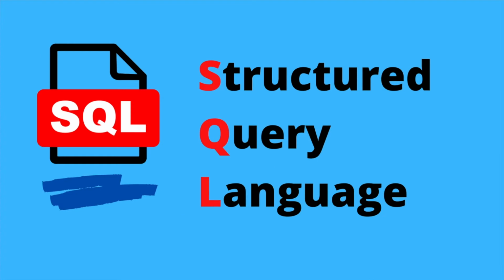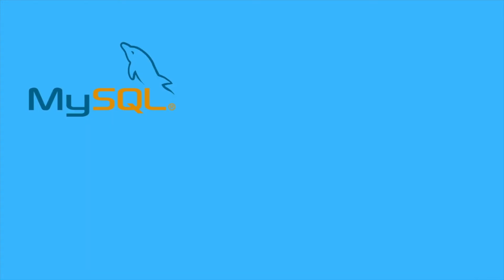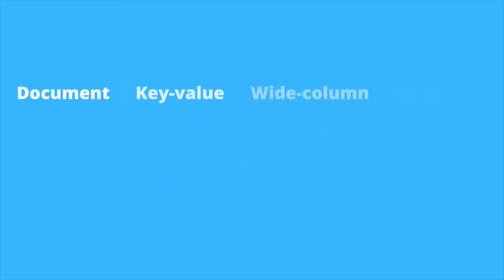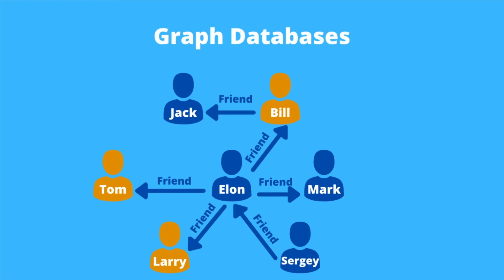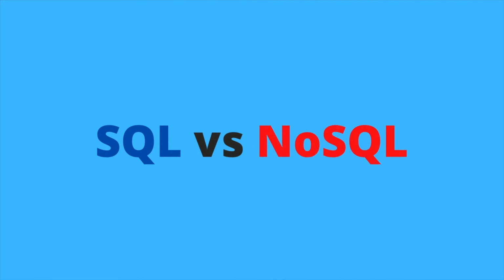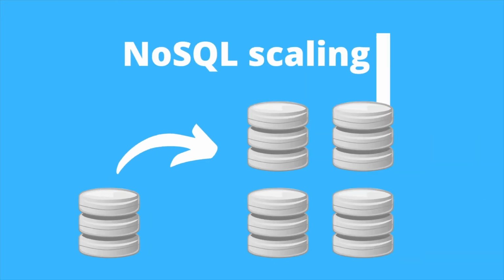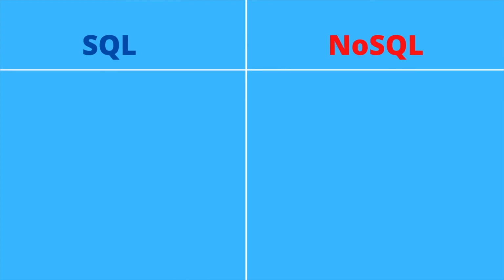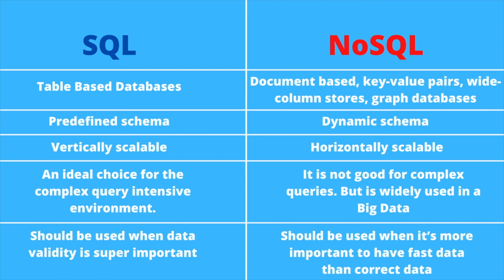Unveiling the Hidden Secrets of SQL and NoSQL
What does the SQL and NOSQL mean? What’s the difference between SQL and NoSQL and which one should your use? Let’s figure it out in this video!